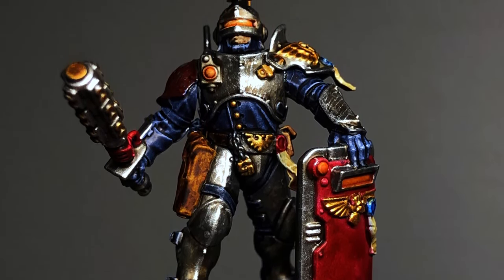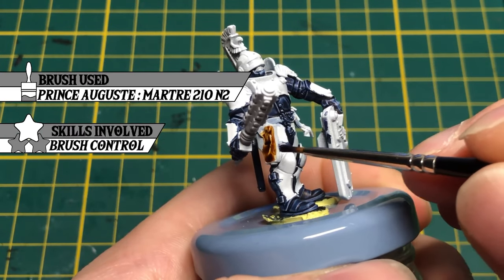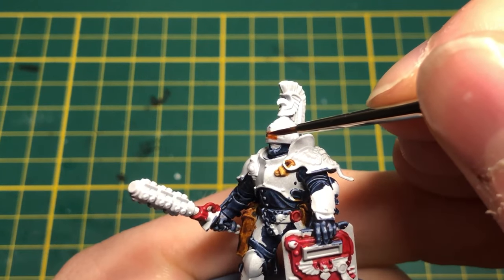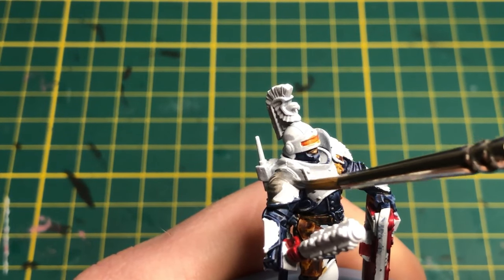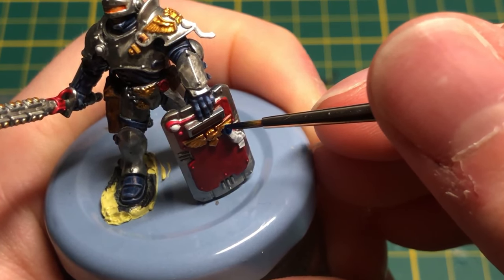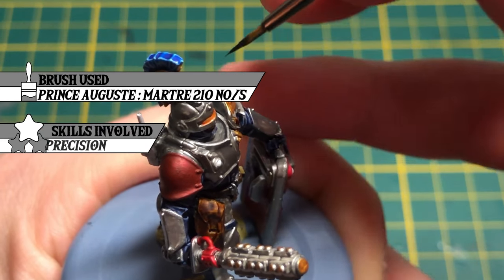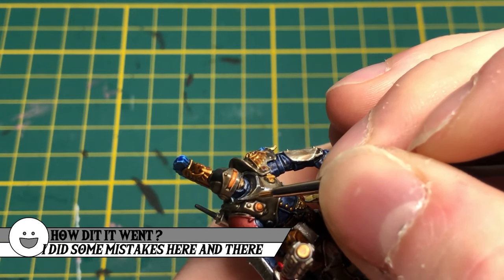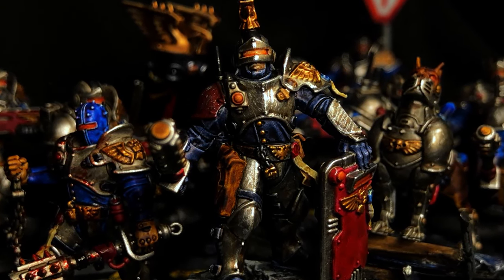How to paint warhammer 40k - Adeptus Arbites - Exaction Squad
I show you how to paint adeptus arbites from the exaction squad box. I painted a custom scheme and it is really high in contrast. It was a great time painting this miniature and the squad.
I wish you the very best in your painting and I hope you did learn something at least.